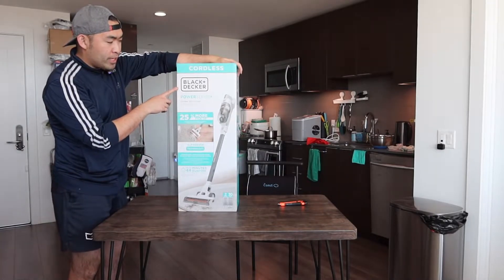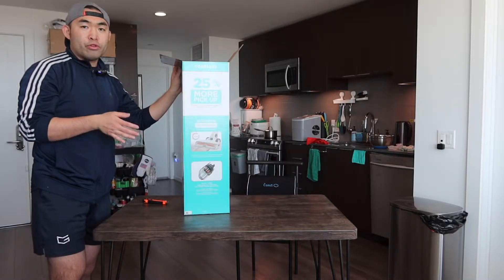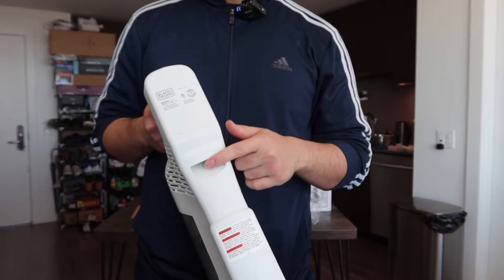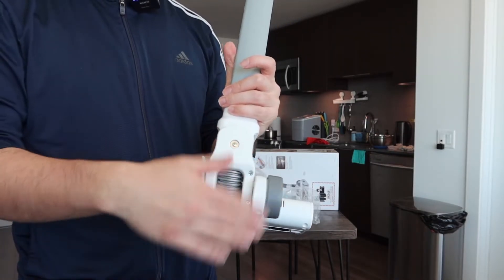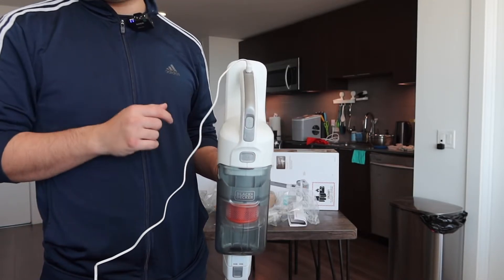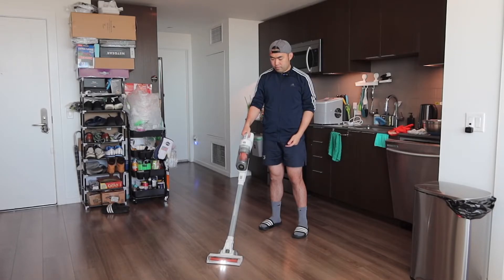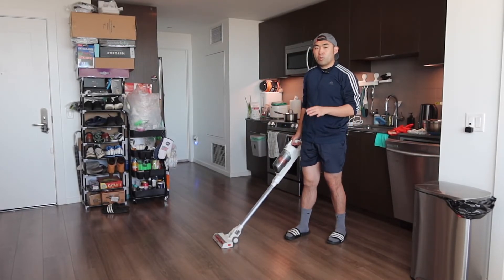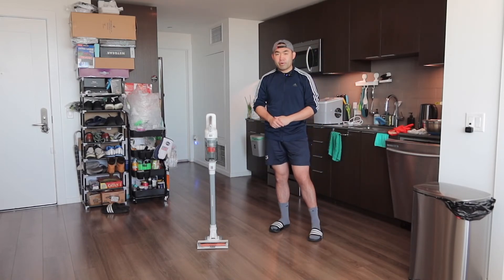Should You Buy? BLACK+DECKER POWERSERIES+ Cordless Vacuum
Are you in search for the best & powerful cordless vacuum? Check out the video to find out if this product is for you!

If you want:
BLACK+DECKER POWERSERIES+ Cordless Vacuum